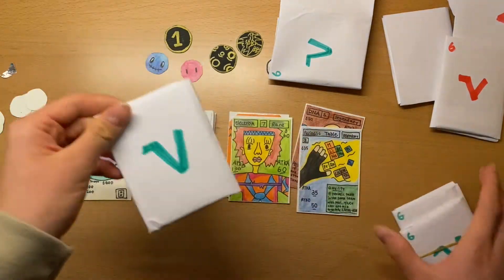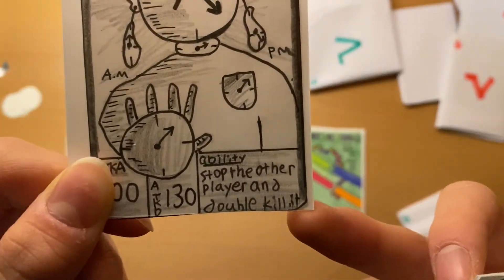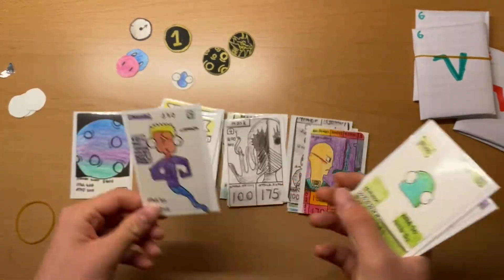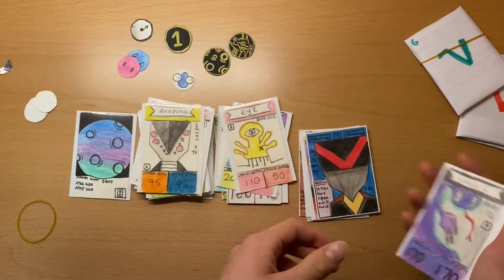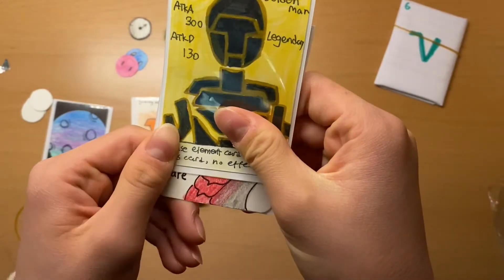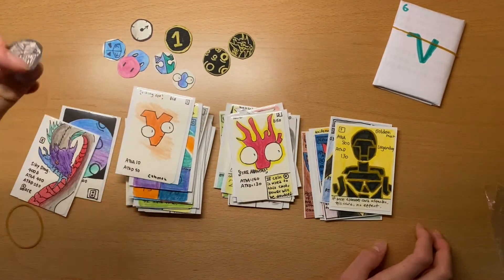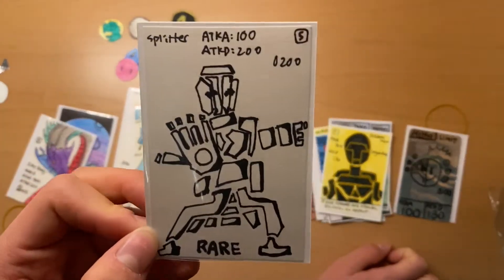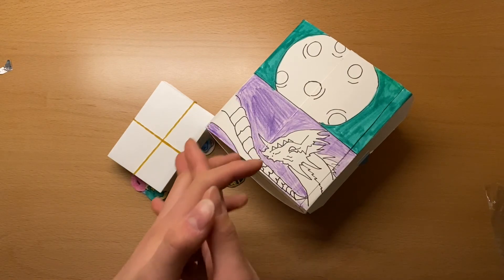30 subs special! Unboxing viking tcg booster box episode 2